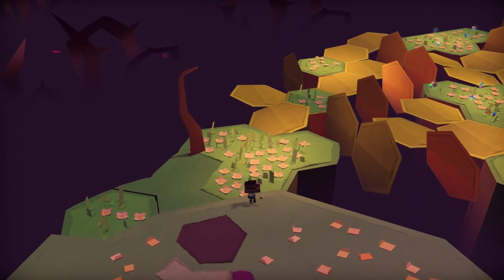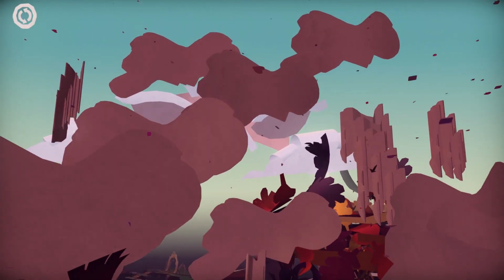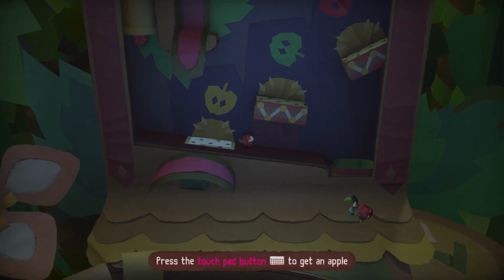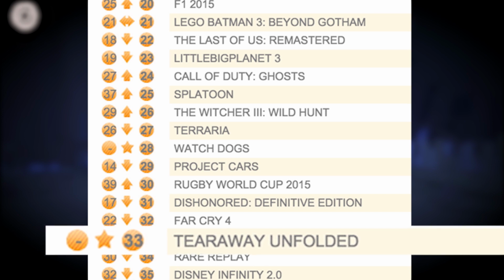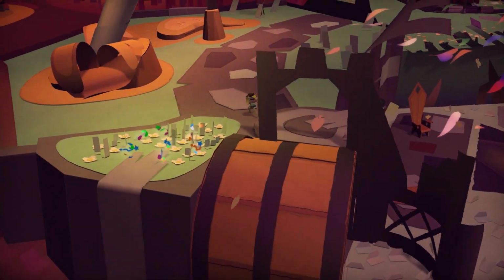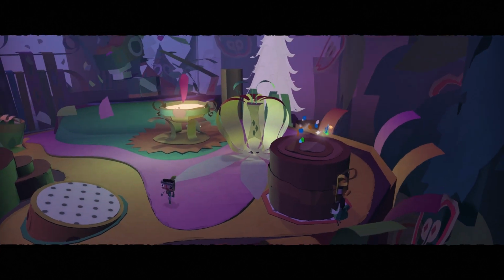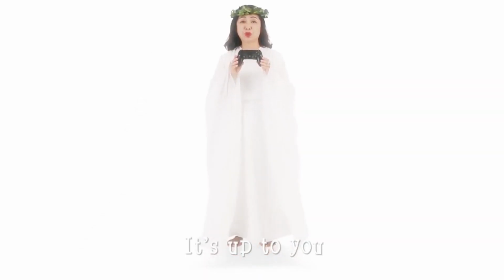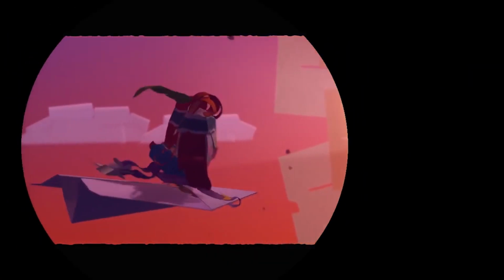Tearaway Unfolded and EGX 2015 - The Eurogamer Show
Chris is all alone this week, so be nice to him! We're talking Tearaway Unfolded (which looks lovely) and getting ready for next week's EGX.